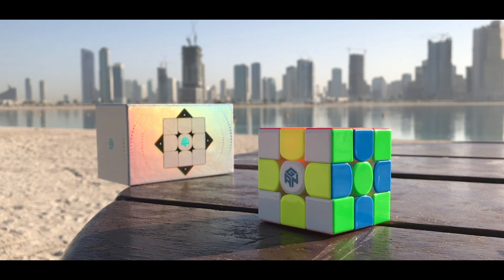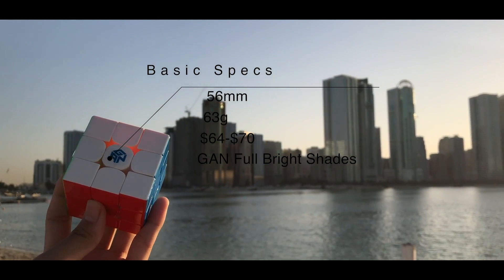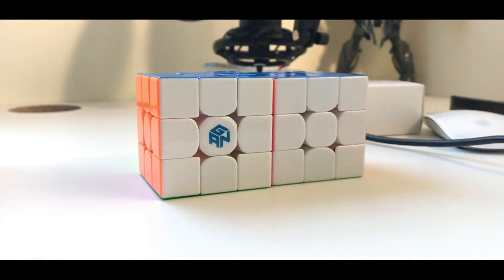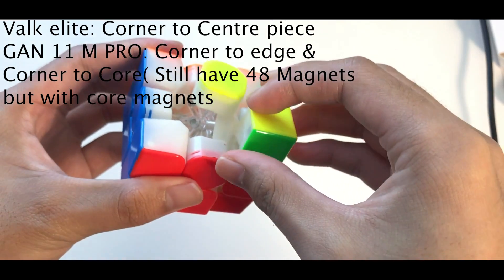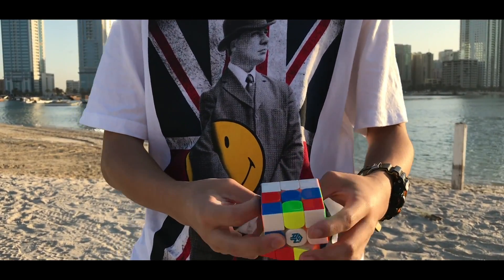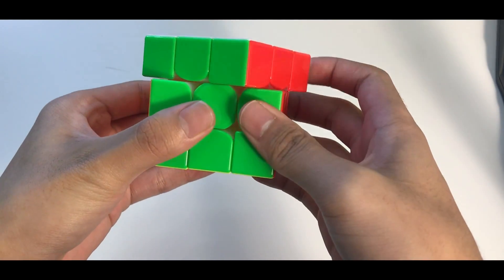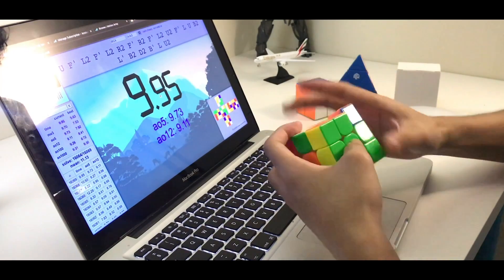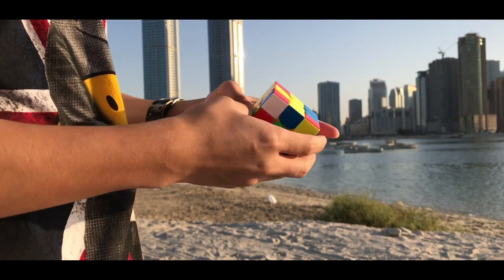UV Coated GAN 11 M Pro Review! | Is it main worthy for $70?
UV Coated GAN 11 M Pro Review! | Is it main worthy and worth $70
In this video we review the UV Coated GAN 11 M Pro and give my first Impressions. Gan's newest 2020 flagship will be loved by many speedcubers, the price is a pain knowing that it's $80

Intro: (0:00)
Basic Specs: (0:44)
Physical Features: (1:29)
Turning: (3:10)
Corner Cutting: (4:00)
Setup : (4:18)
Outro: (4:47)

Buy your cubes at SpeedCubeShop!